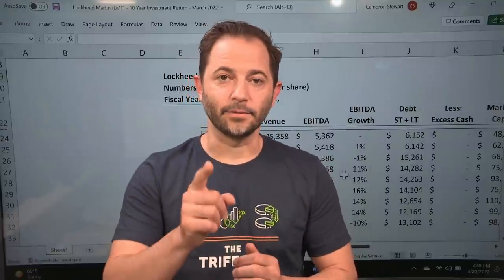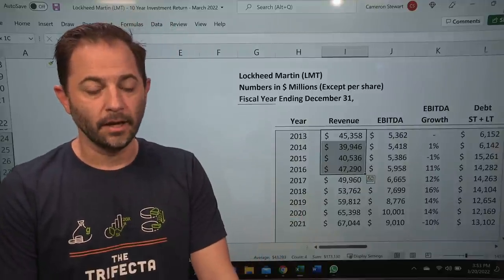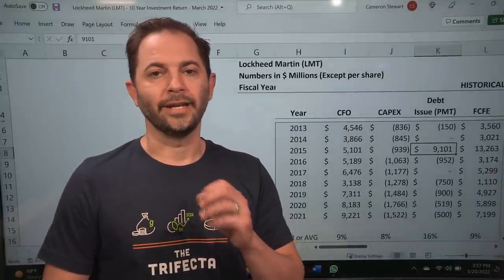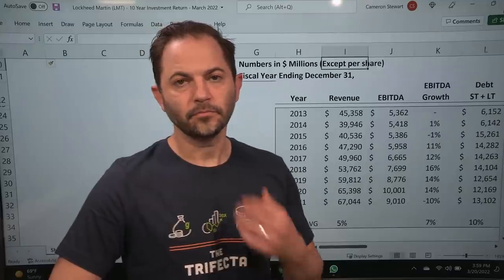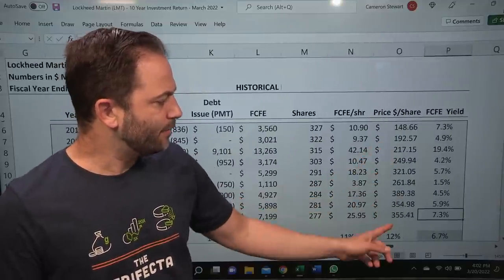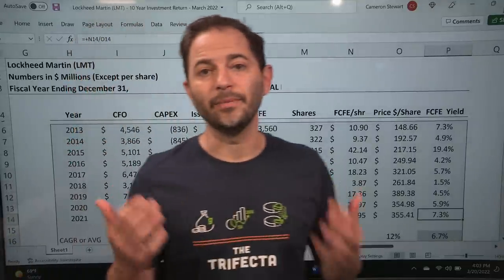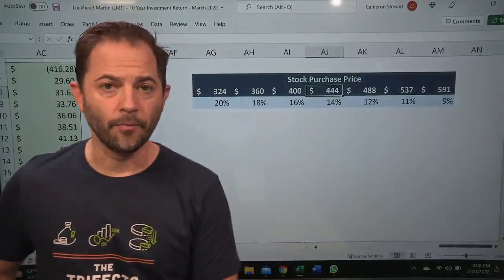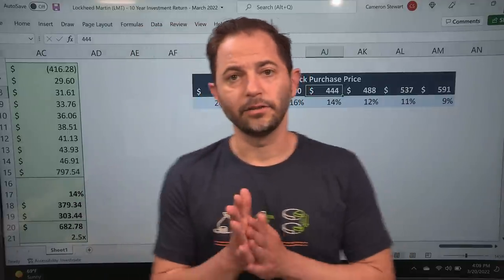Is Lockheed Martin a Stock to Buy? LMT Stock Analysis. Strong Performance and Cash Flow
This video is an analysis of Lockheed Martin from the fiscal year 2021 financial results as well as an estimate of the future value and possible investment return based on a discounted cash flow (DCF) and EV / EBITDA market multiple approach.

0:00 Lockheed Martin stock review
01:02 The 5 key attributes to review LMT stock
01:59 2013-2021 Financial results for Lockheed Martin
We're going to take a look at Revenue, EBITDA, EBITDA Growth, Debt st + lt, Excess Cash, Market Cap, Enterprise Revenue, EV/EBITDA,  Net Debt/EBITDA
05:47 LMT Cash Flow 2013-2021
We're going to take a look at CFO, CAPEX, Debt Issue (PMT), FCFE, Shares, FCFE/share, price/share, FCFE Yield
10:59 How to read a 10k? How to buy stocks?
11:35 Lockheed Martin stock 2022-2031 forecast
14:08 IRR forecast
15:14 Is LMT stock a buy in 2022? Final review

Value Investing, Private Equity Valuation, Corporate Finance Valuation, Rational Investing, Cash Flow Investing
NYSE: LMT

All opinions expressed by Cameron Stewart on this show are solely Mr. Stewart’s opinions. You should not treat any opinion expressed by Mr. Stewart as a specific inducement to make a particular investment or follow a particular strategy, but only as an expression of his opinion. Mr. Stewart’s statements and opinions are subject to change without notice.  Past performance is not indicative of future results. Mr. Stewart does not guarantees any specific outcome or profit. You should be aware of the real risk of loss in following any strategy or investment discussed on this show. Strategies or investments discussed may fluctuate in price or value. Investors may get back less than invested. Investments or strategies mentioned on this show may not be suitable for you. This material does not take into account your particular investment objectives, financial situation or needs and is not intended as recommendations appropriate for you. You must make an independent decision regarding investments or strategies mentioned on this show. Before acting on information on this show, you should consider whether it is suitable for your particular circumstances and strongly consider seeking advice from your own financial or investment adviser.